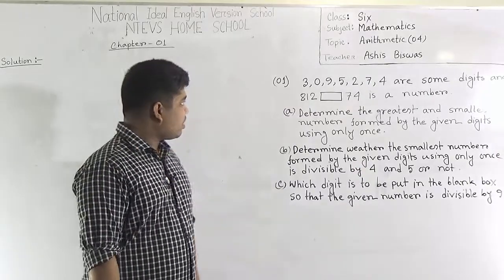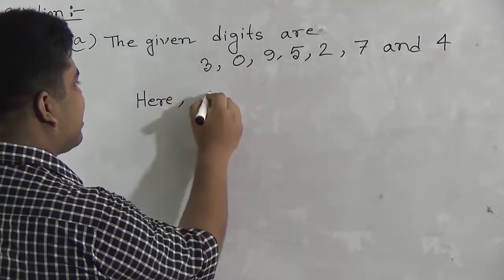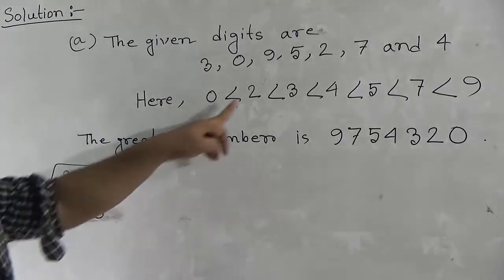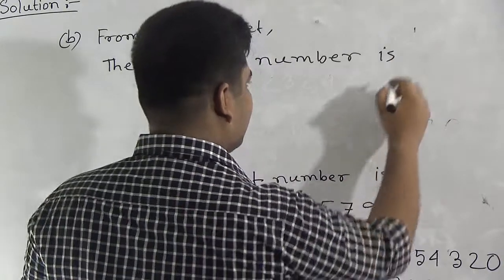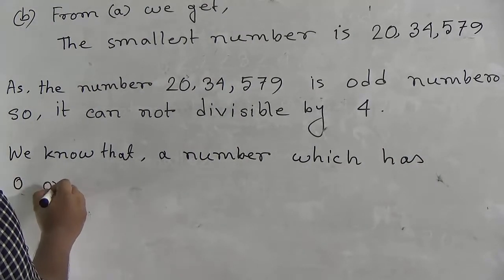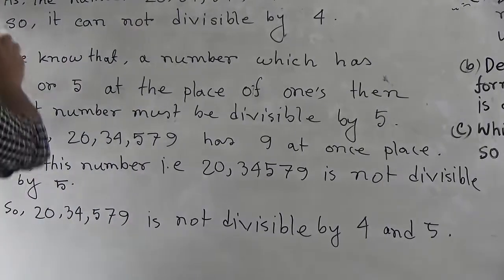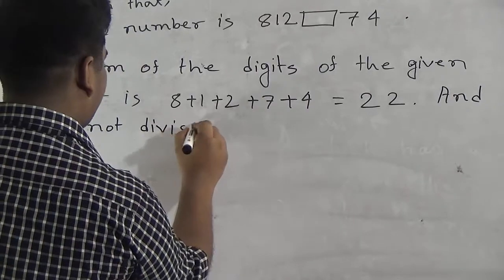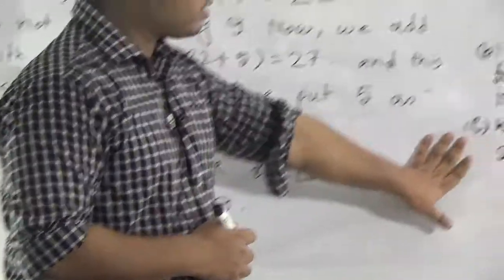Class:Six, Subject: Mathematics, Topic: Arithmetic (04)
Class:Six
Subject: Mathematics
Topic: Arithmetic (04)
Teachers Name: Ashis Biswas